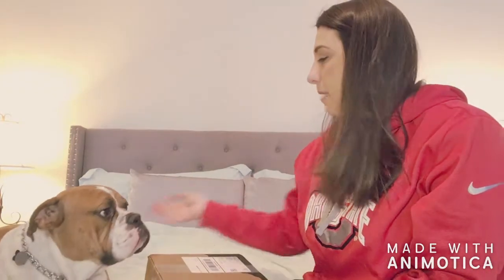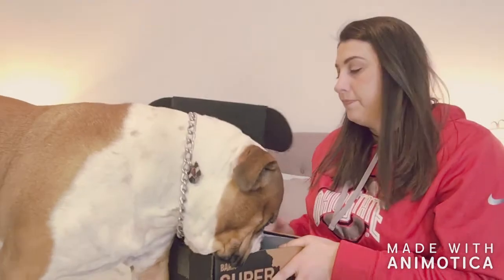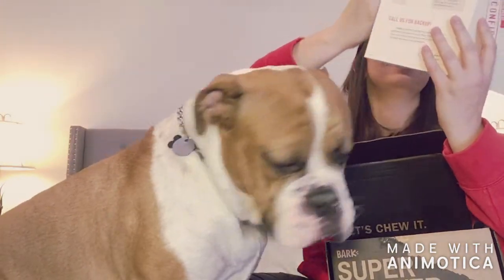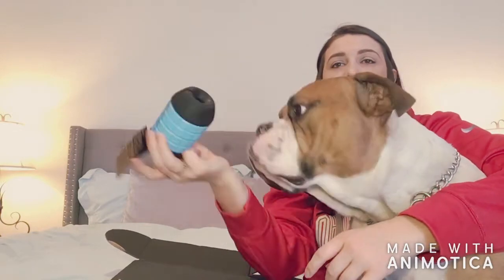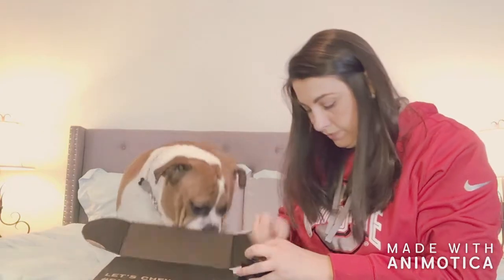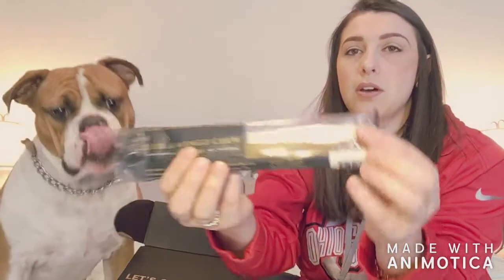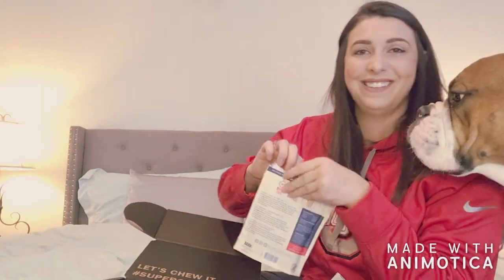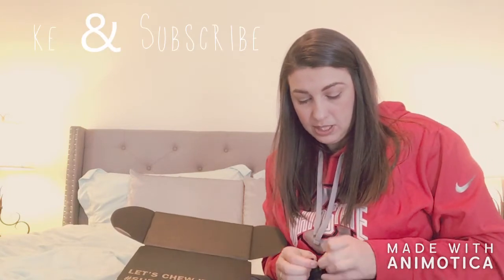BarkBox Super Chewer | March Unboxing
Mac helps me open his March Super Chewer BarkBox. Mac tried to eat his way into this box to get to the yummy treats inside. This is his LAST BarkBox and I am looking for suggestions on which box all of you would like him to open next!